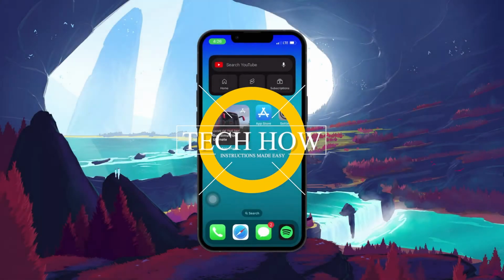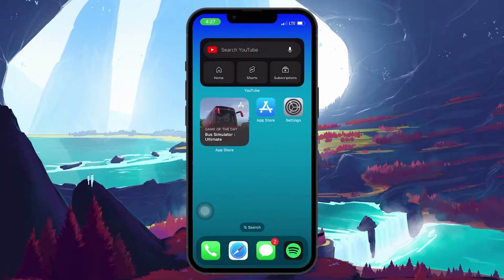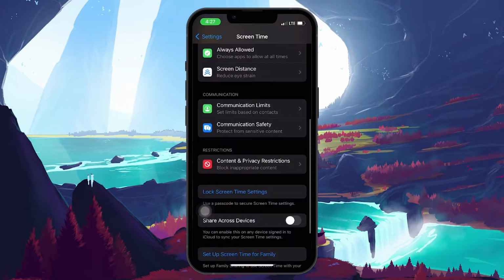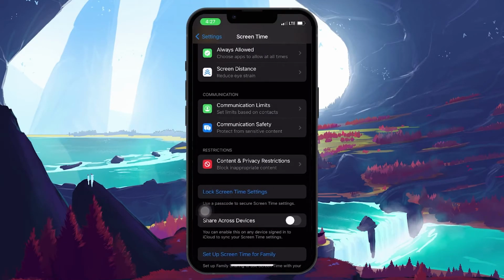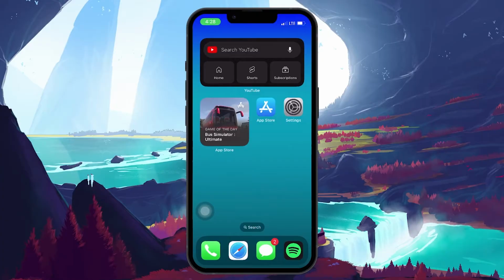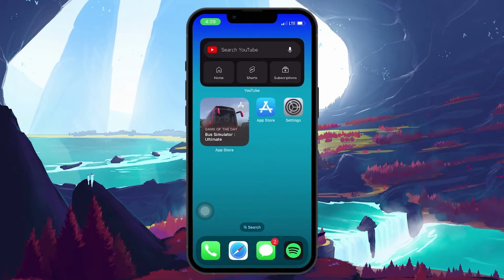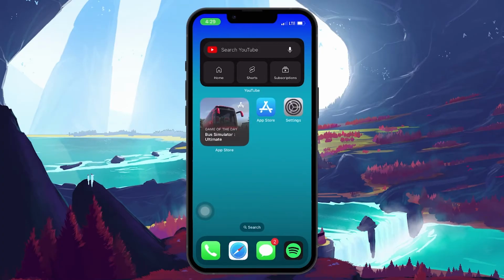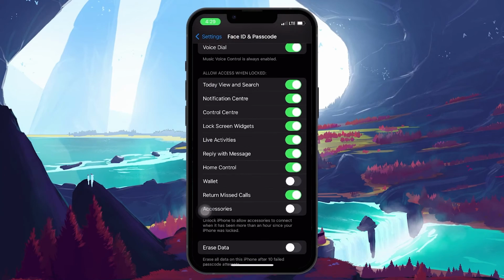CarPlay Not Working on iPhone Easy Fix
A short tutorial on fixing the problem when CarPlay is not working with your iPhone.

Timestamps:
0:00 Introduction
0:13 CarPlay Issues
0:39 Allow CarPlay in Settings
1:08 Restart iPhone
1:45 Reset Network Settings
2:26 Check Hardware
2:44 Enable USB Debugging Mode